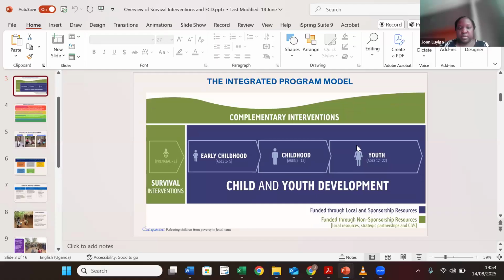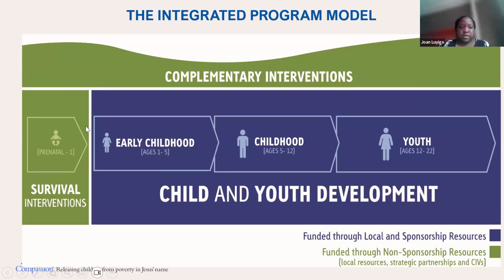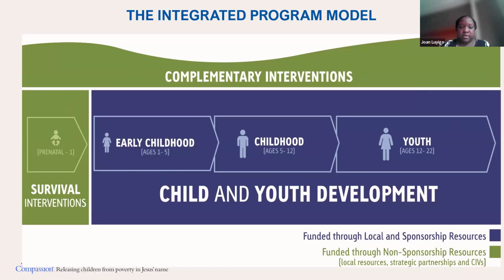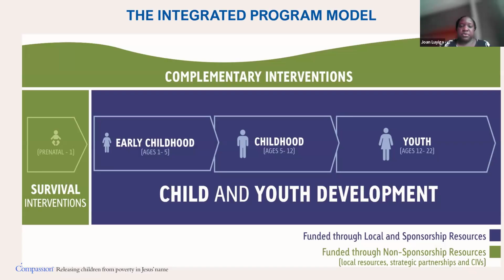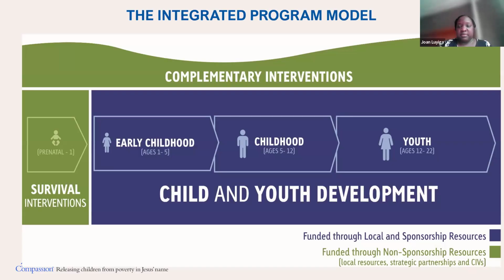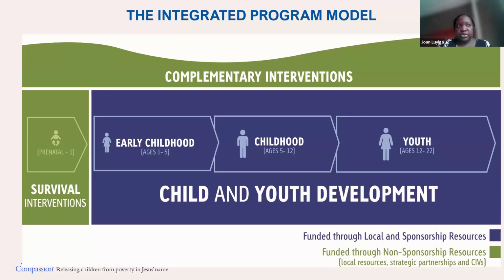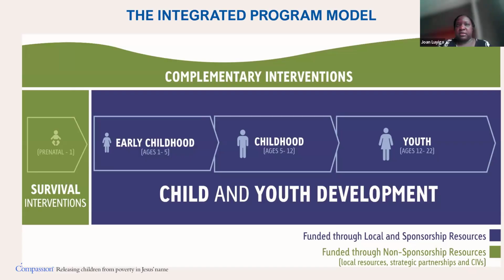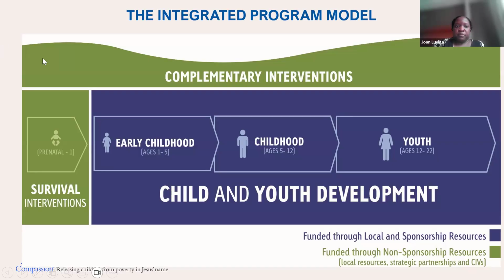Compassion's Integrated Program Model